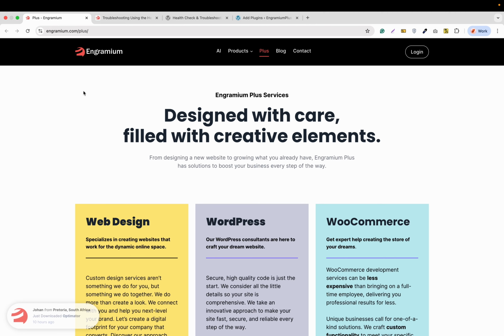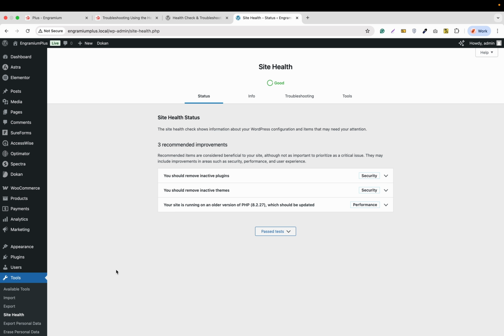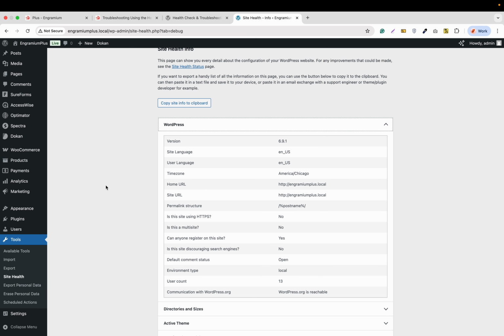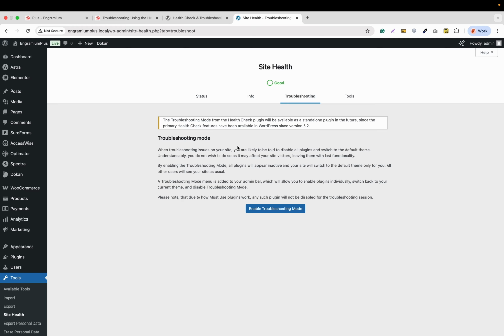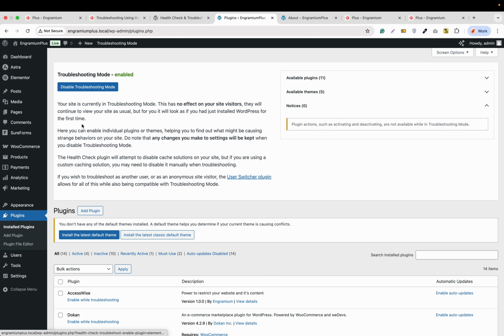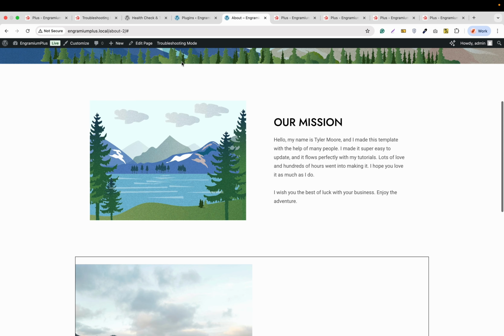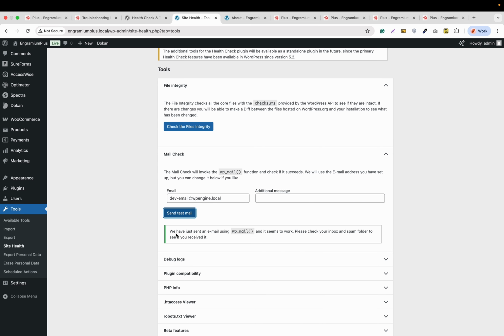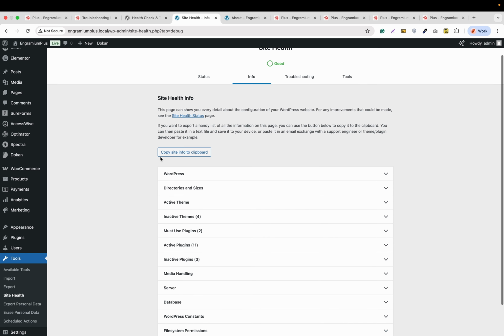How to Use WordPress Health Check & Troubleshooting Plugin | Debug Errors Fix Conflicts Step-by-Step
In this video, you’ll learn how to use the WordPress Health Check & Troubleshooting plugin to debug errors, identify plugin and theme conflicts, and troubleshoot common WordPress issues safely.

I’ll walk you through the Health Check status, troubleshooting mode, and best practices for fixing problems without affecting your live website visitors. This step-by-step tutorial is perfect for beginners, freelancers, and anyone managing WordPress websites.

💬 Let’s Connect!